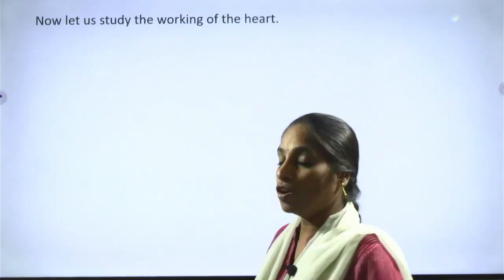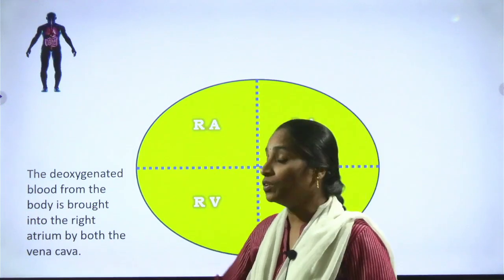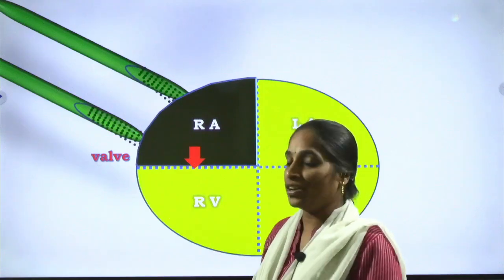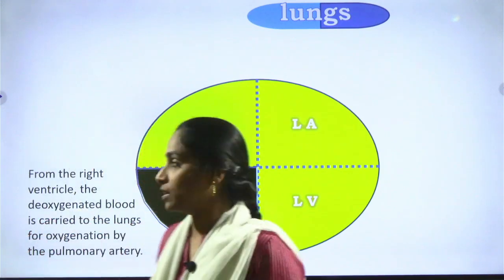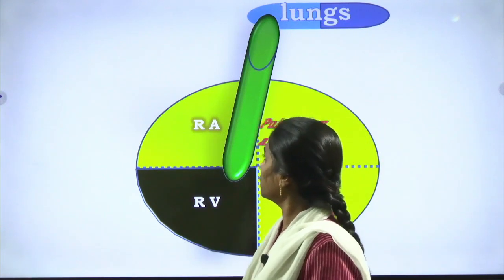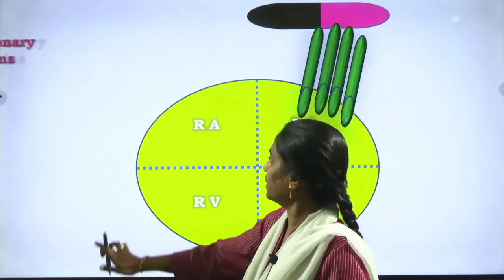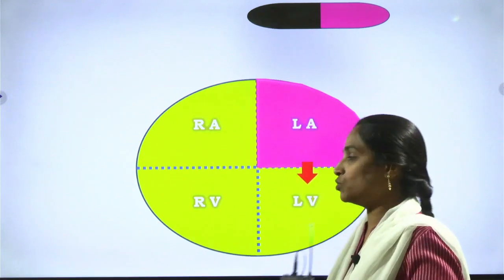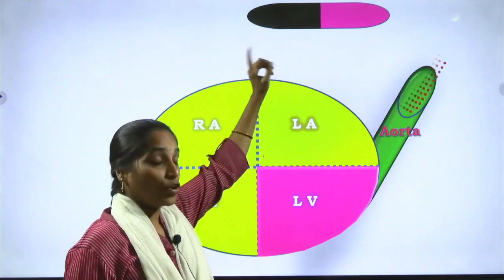Life Processes || Biology || AIMS-INDIA